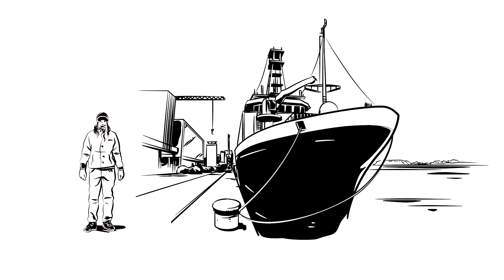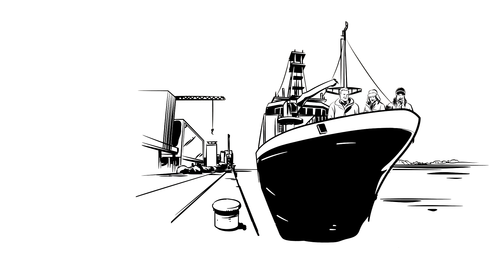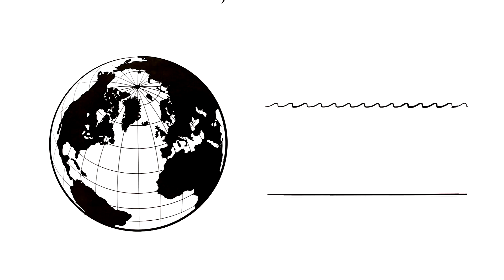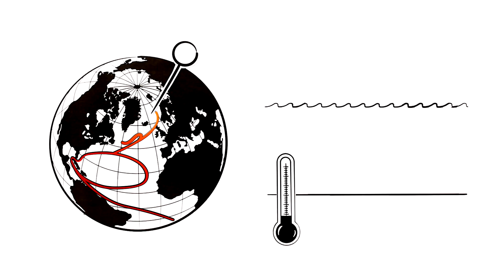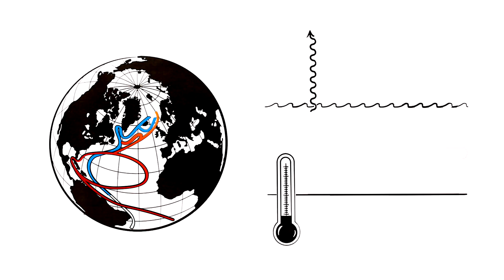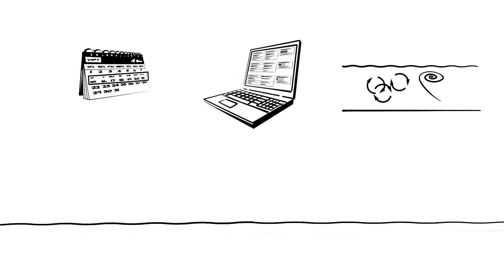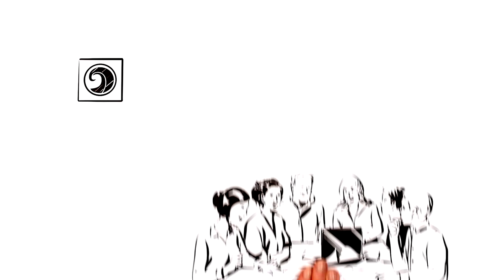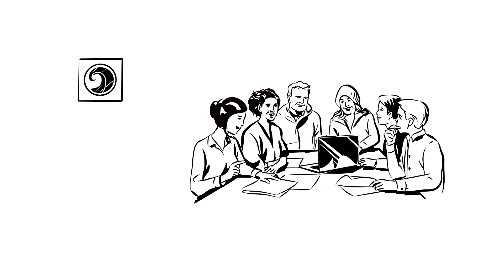TRR 181 Overflow easily explained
We explain what "Overflow" means in the ocean and why it is an interesting phenomenon to investigate.

Additionally, you get an insight into the work of our project TRR 181 "Energy transfers in Atmosphere and Ocean" funded by the German Research Foundation (DFG).

This movie is a contribution to the Collaborative Research Centre TRR 181 "Energy Transfer in Atmosphere and Ocean" funded by the Deutsche Forschungsgemeinschaft (DFG, German Research Foundation) - Projektnummer 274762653.